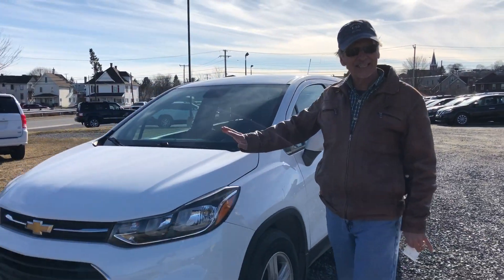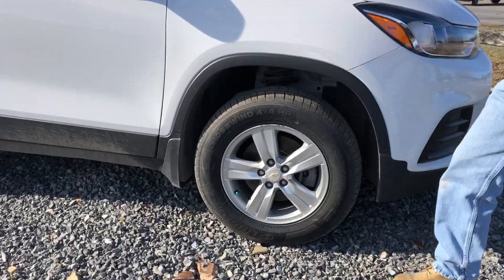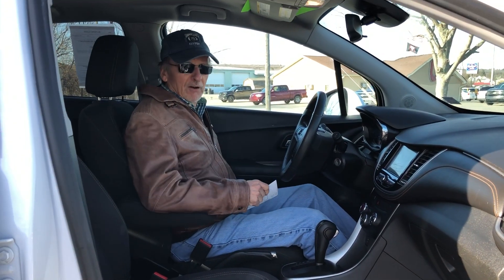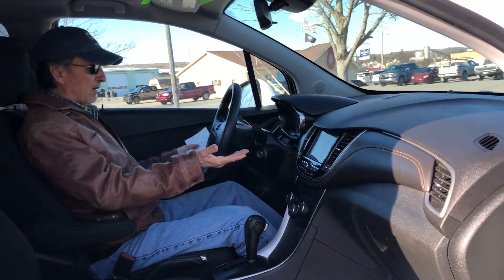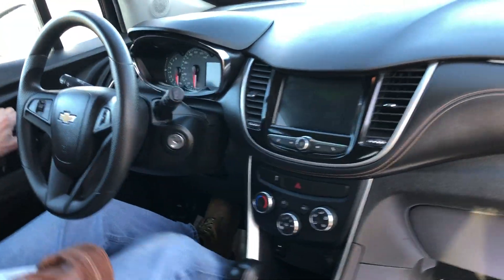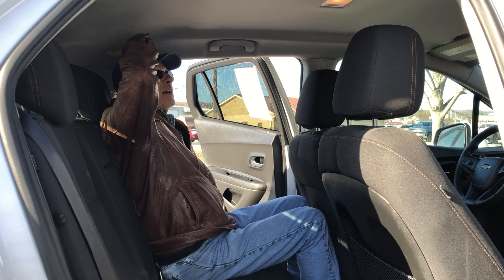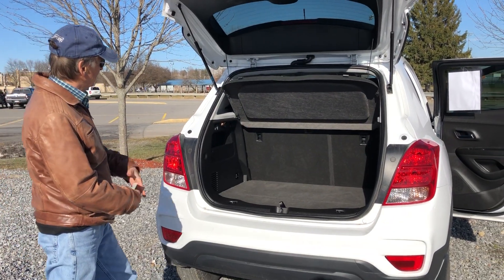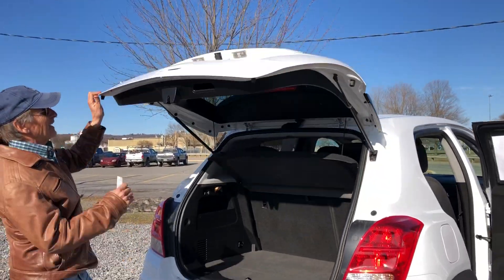VERY LOW MILES!!! 2019 Chevrolet Trax LS ONLY at Kurt Johnson Auto Sales of DuBois, PA!!! 9185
A Great Compact SUV! This 2019 Chevrolet Trax LS has low mileage, a backup camera, and gorgeous 16" aluminum wheels! You won't want to miss this one!